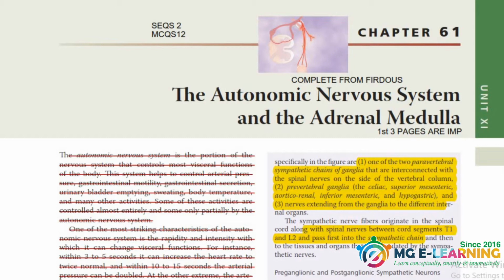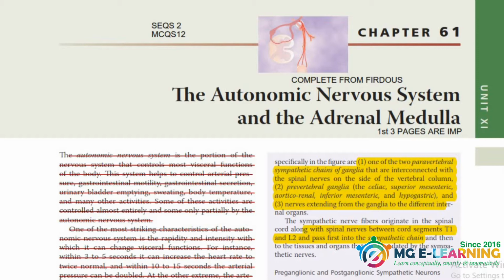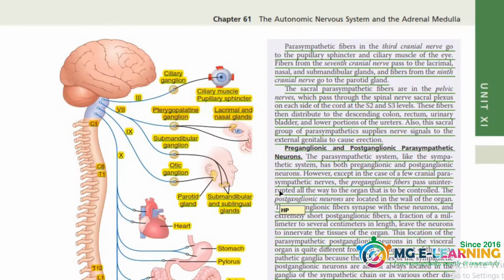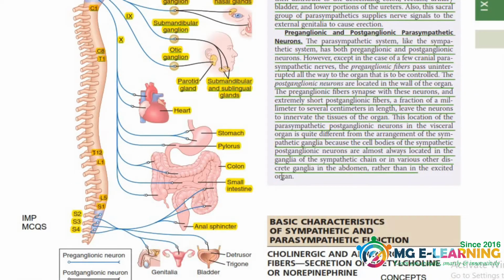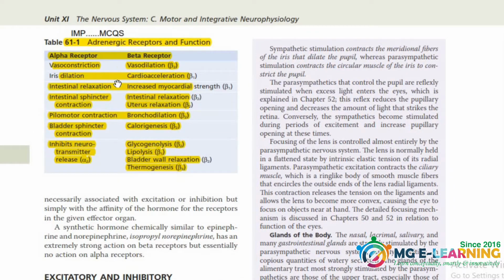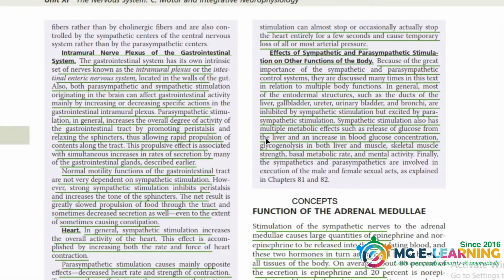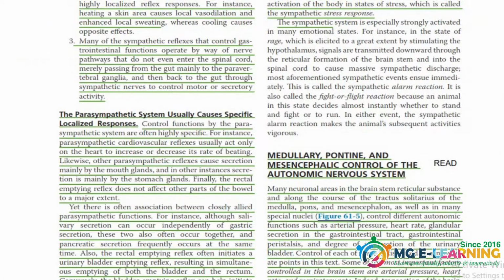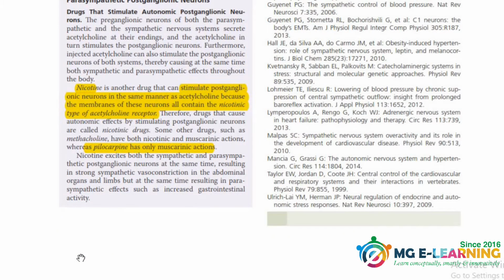The Autonomic Nervous System and the Adrenal Medulla |Chapter 61 |Motor and Integrative Neurophysio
Physiology 2nd Year MBBS
This video is containing important things for Prof from these topics:
The Autonomic Nervous System and the Adrenal Medulla